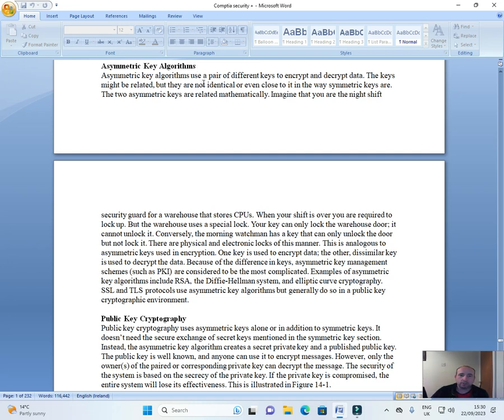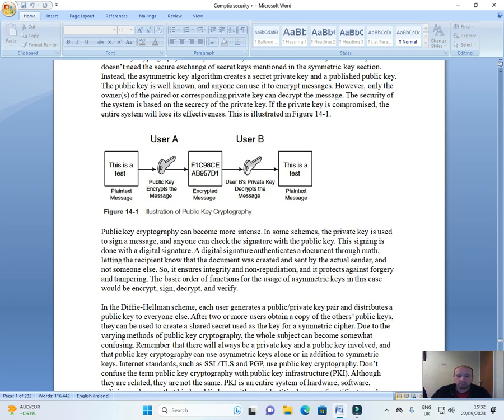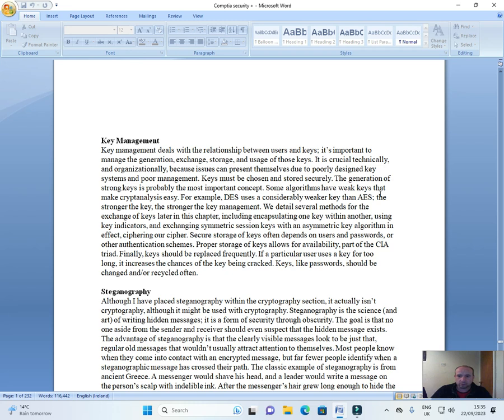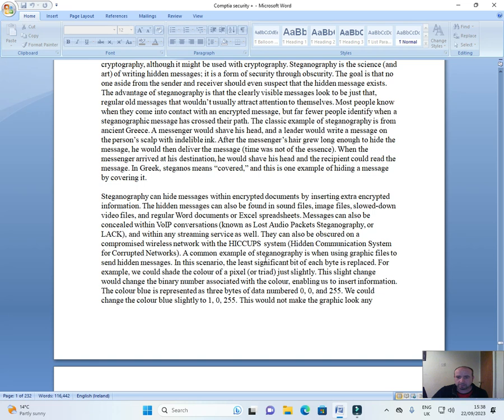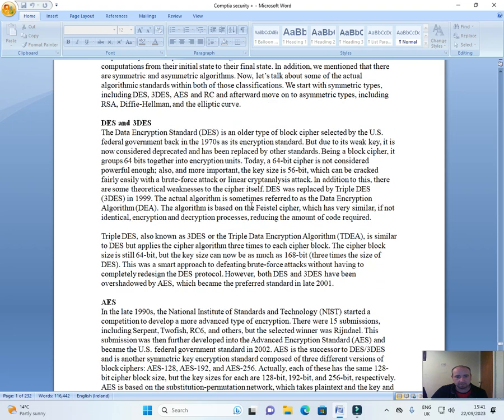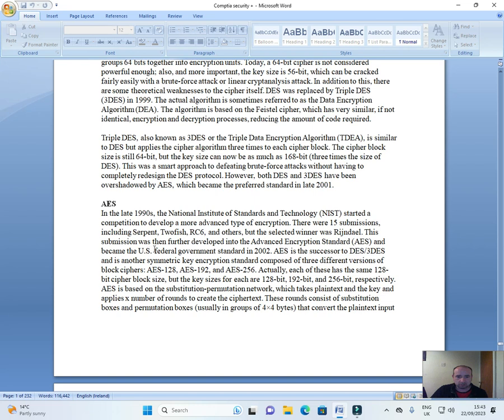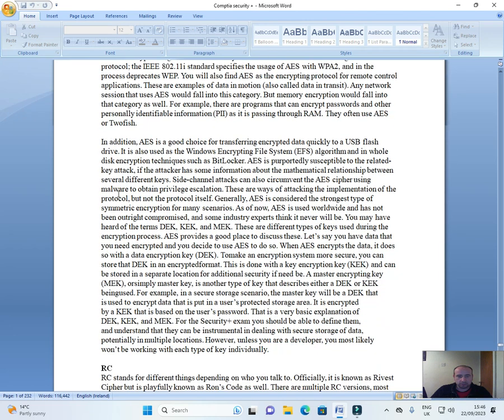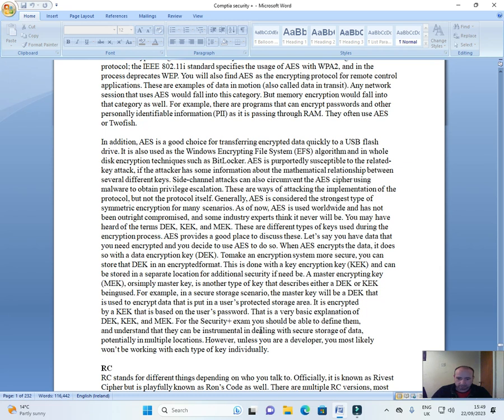Comptia security + part 53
Asymmetric Key Algorithms
Public Key Cryptography
Key Management
Steganography
Encryption Algorithms
DES and 3DES
AES